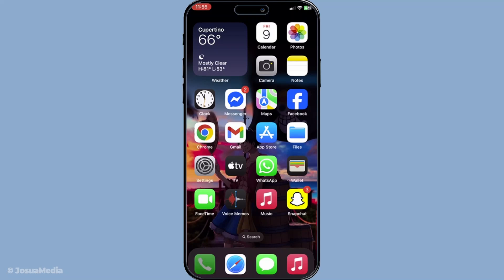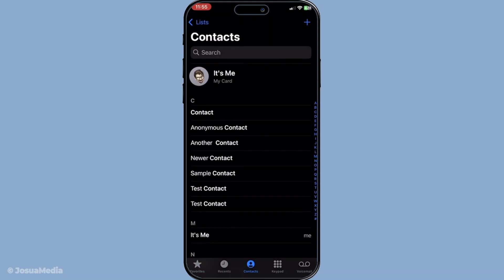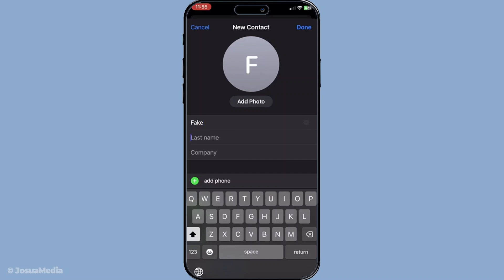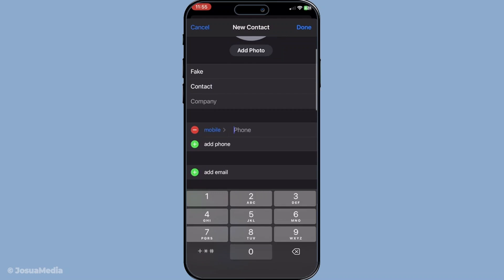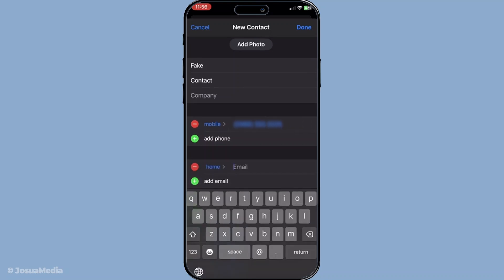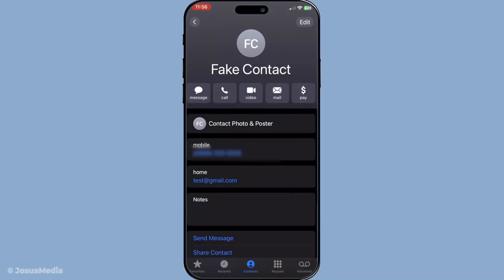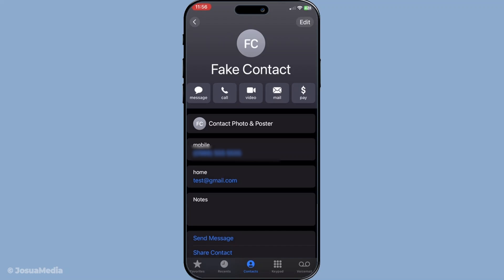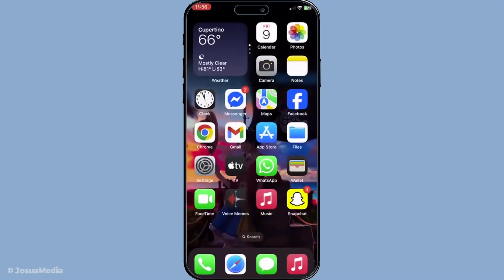How To Add Contacts In Facetime (2025 Guide)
In today's video we are covering: facetime,facetime tutorial,how to allow facetime from contacts only,how to use facetime,how to use facetime! (complete beginners guide),facetime 2025 guide,facetime on iphone,how to set up facetime,limit facetime calls to contacts,how to rename a contact on facetime,facetime contact restrictions how,edit contact name on facetime,facetime change contact info,fix wrong contact name on facetime,how can i rename my friends contact on facetime